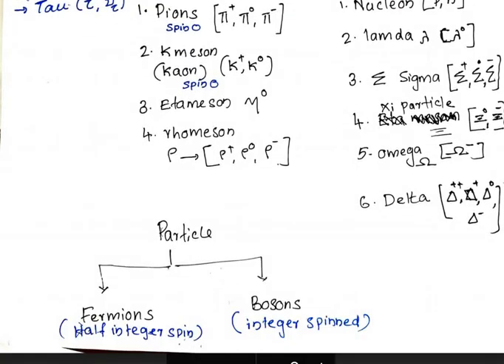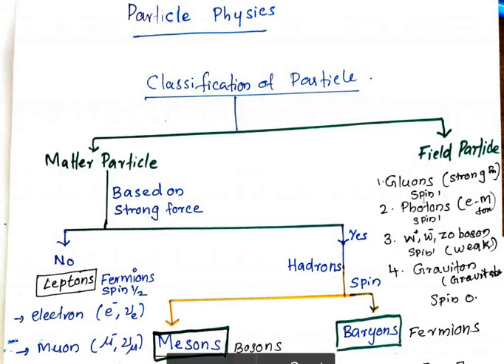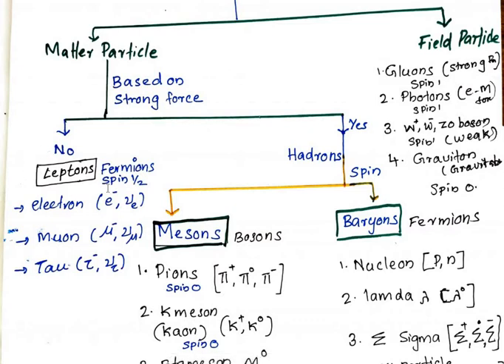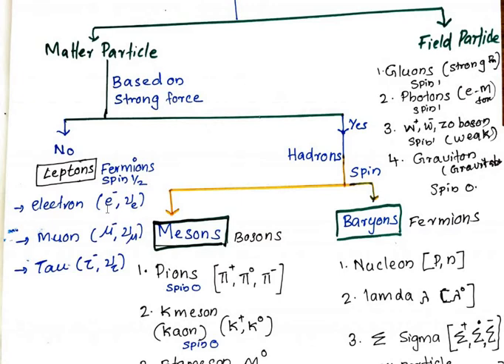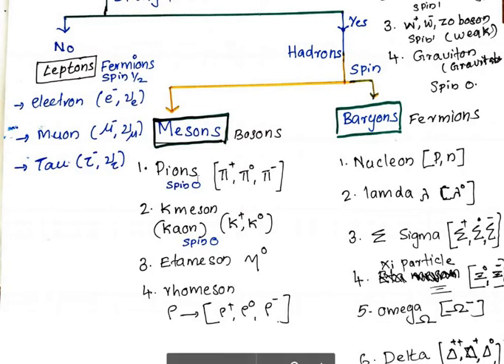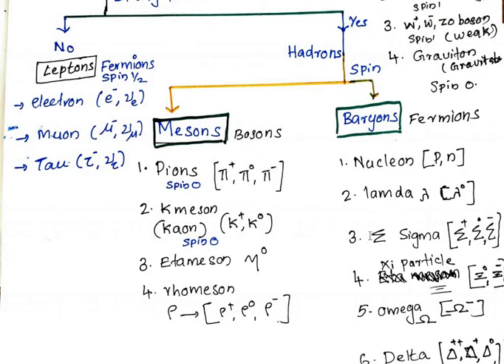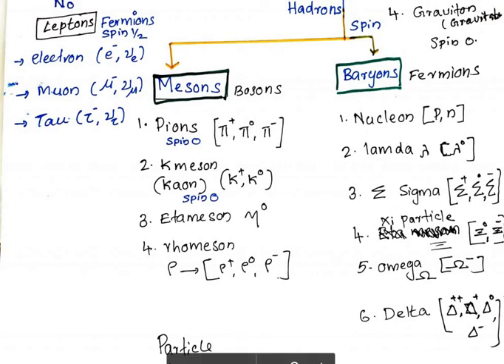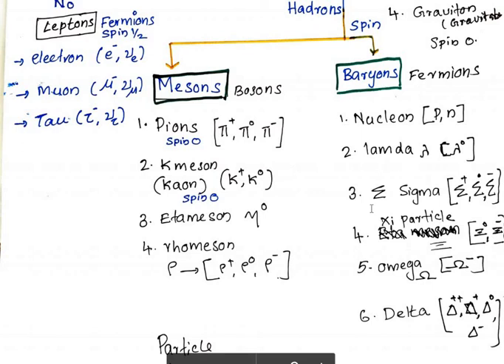particle physics classification 1